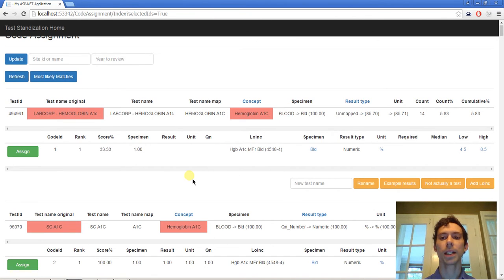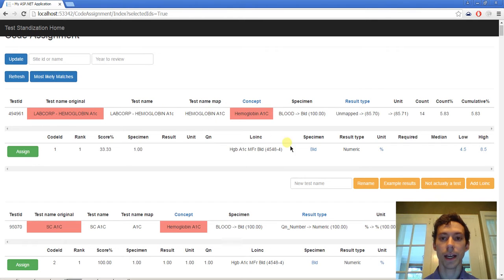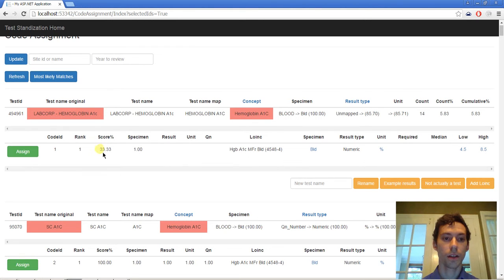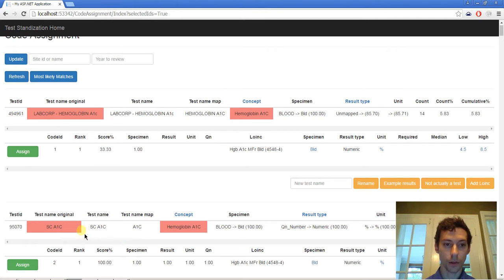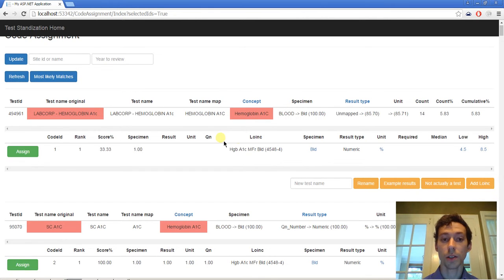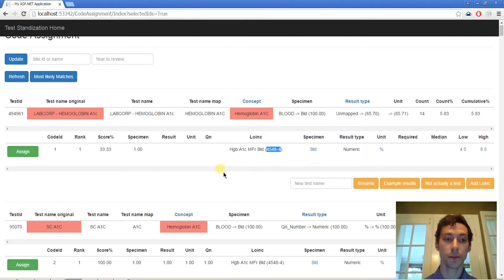Assignment scorecard: In depth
An glimpse into the design of the scorecard.